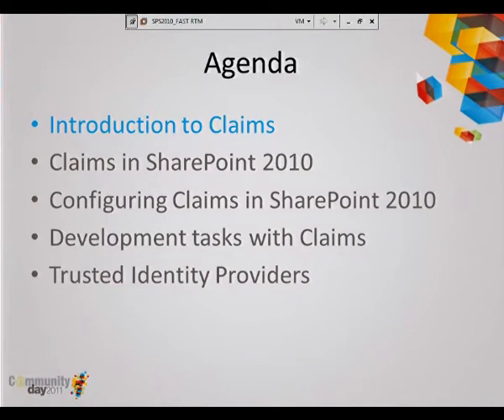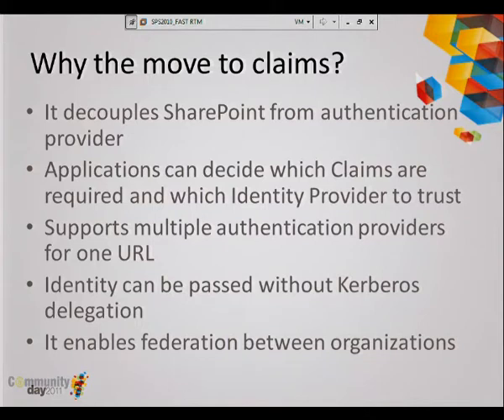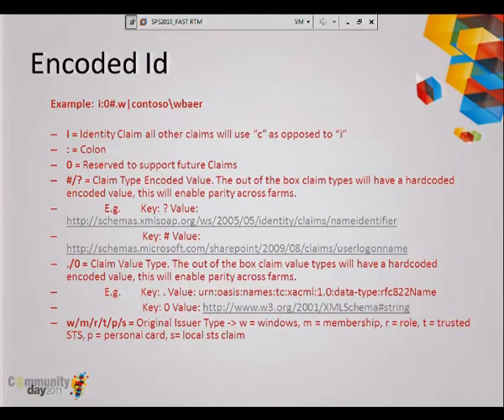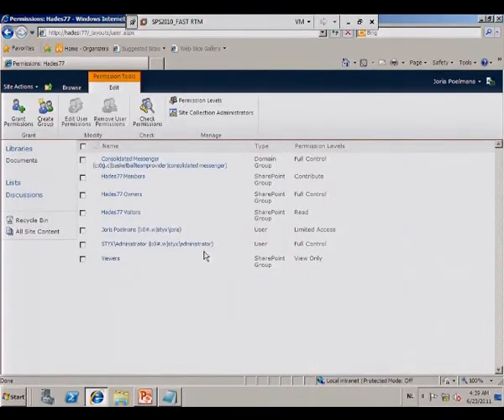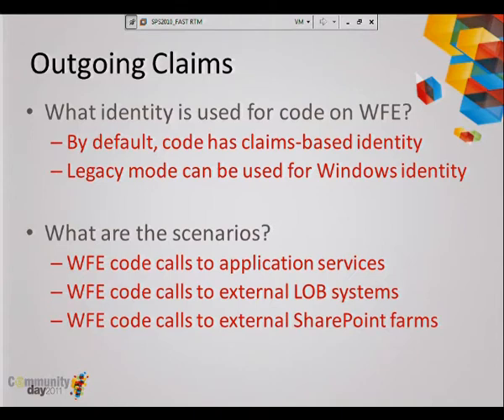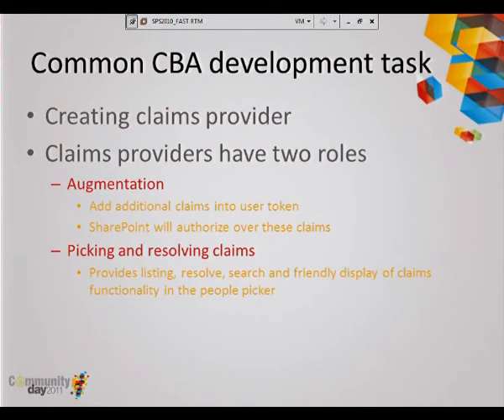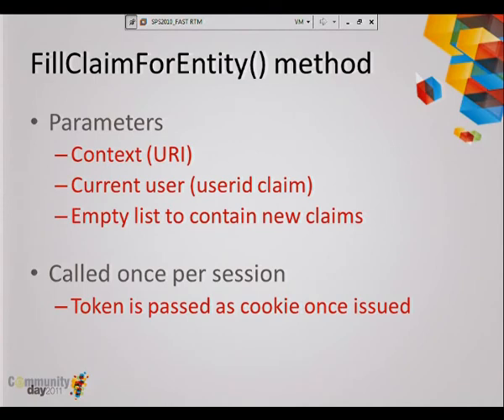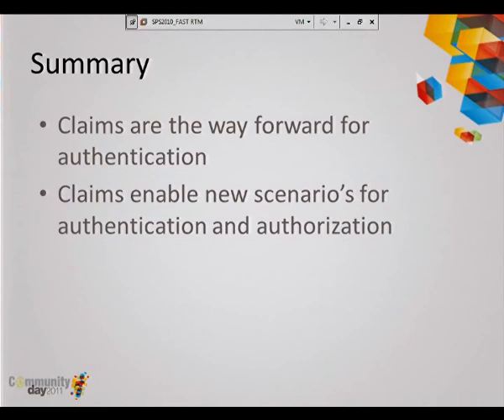Claim Based Authentication in SharePoint 2010 demystified